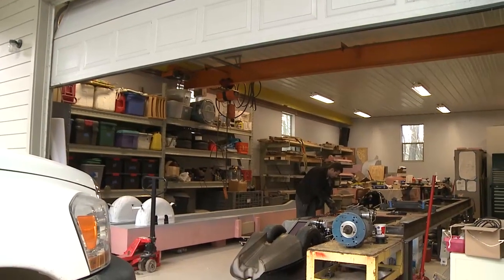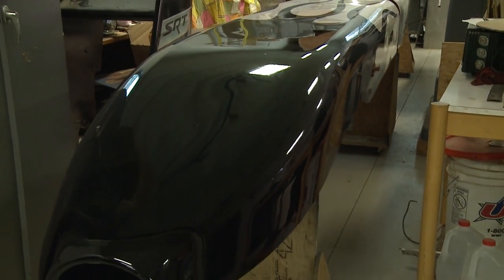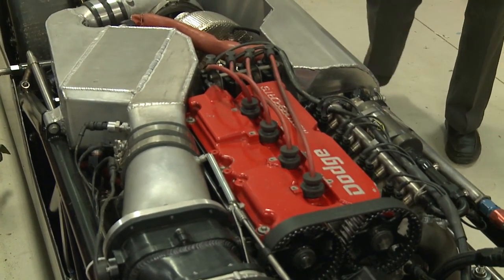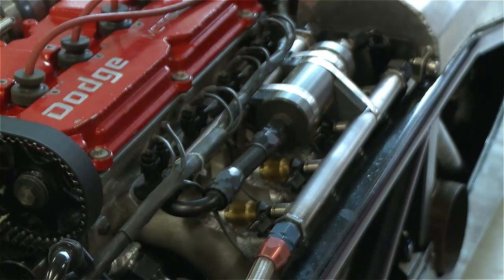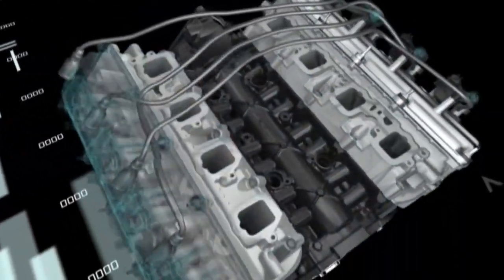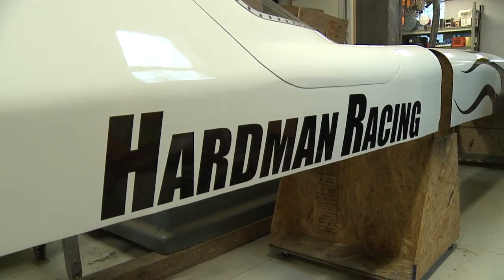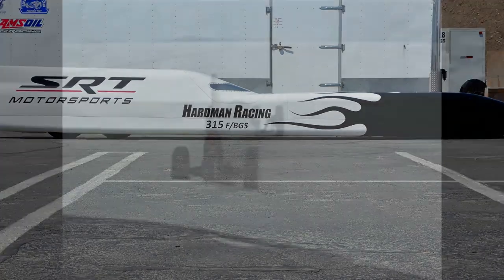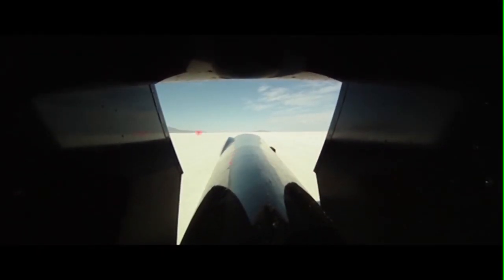Ken Hardman Land Speed Record Car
FCA engineer Ken Hardman played a significant role in developing the third generation of the HEMI engine, but he has also set 22 land speed records. He's now working on a car he plans to take to the Bonneville Salt Flats in Utah to try to set number 23. This feature profiles Hardman, his new car and his career at FCA.